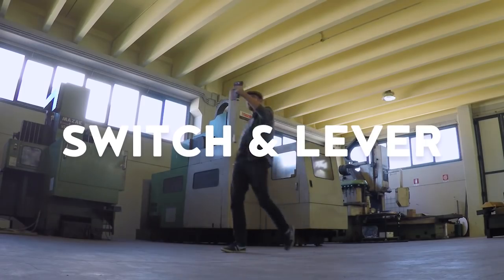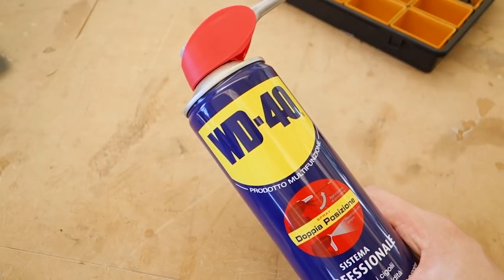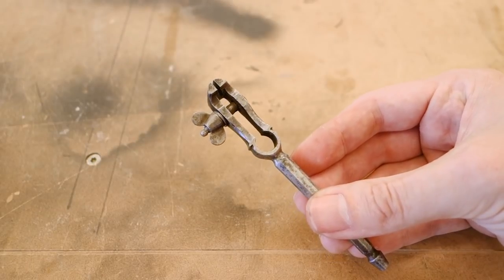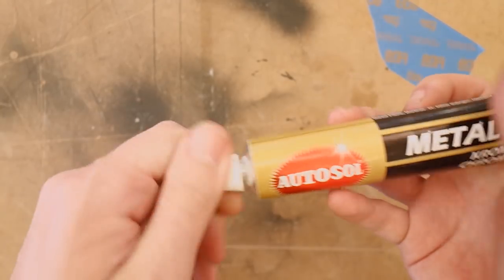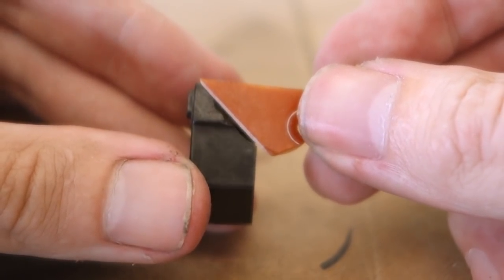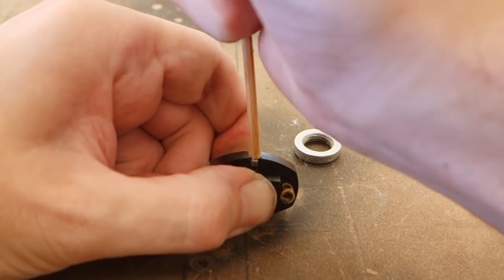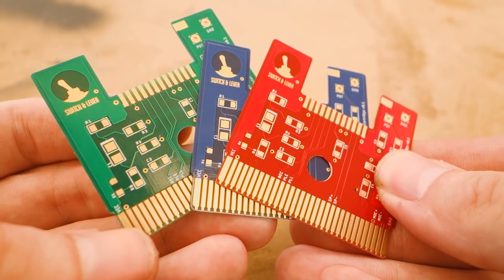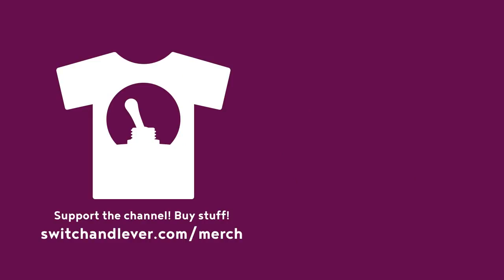Restoring Vintage Toggle Switches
Click clack! It's the sound of the toggle switch! It's finally time for this channel to live up to it's name, and look at fixing up some old and well used switches! || Visit PCBWay! Their STM service starts from just $30 within 24 hours!

For some reason YouTube doesn't allow me to add endscreens properly right now, so click the links below if you want to see the videos linked: